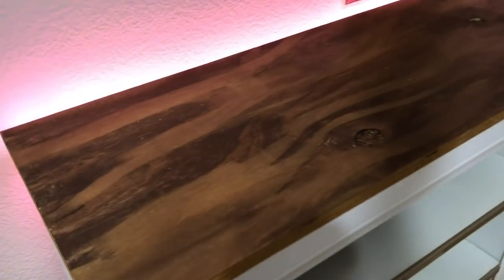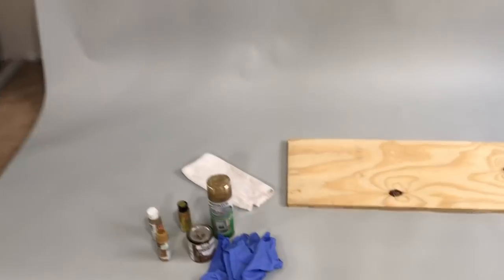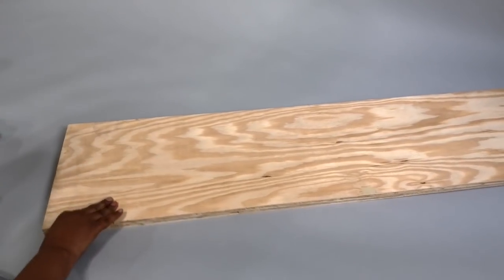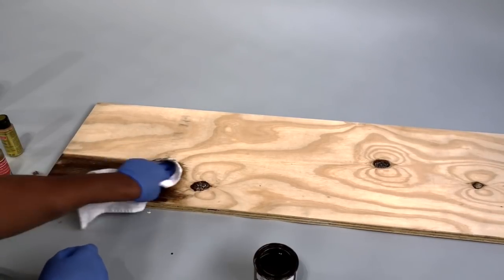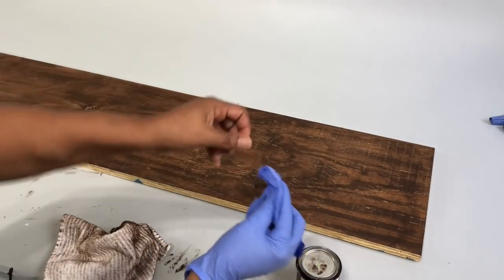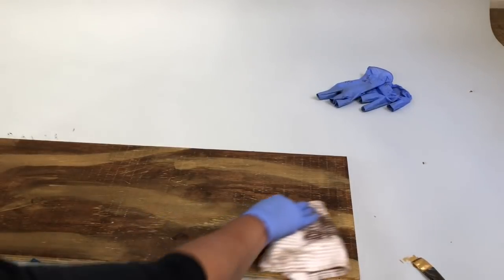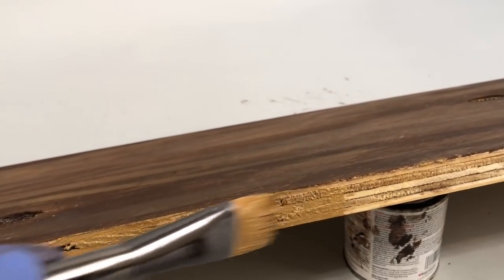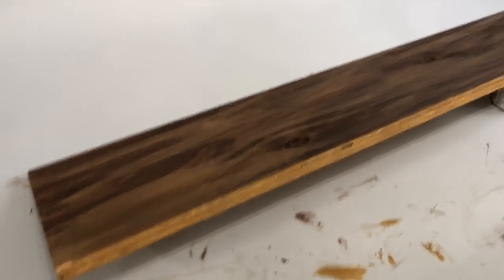DIY: How To Stain and Paint Wood using Acrylic Paint | Mooregirl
Check out this diy for my bookshelf. I'm going to show you how to stain wood and use acrylic paint for an artistic look.
Materials:

Wood board - Home Depot
Stain - Varathane (Dark Walnut) Home Depot
Brush - Michaels
Acrylic Paint - DecoArt (Glorious Gold) Hobby Lobby

Let's Hang Out On INSTAGRAM